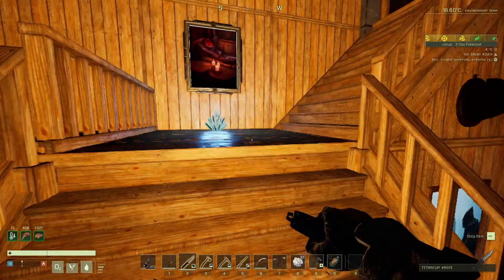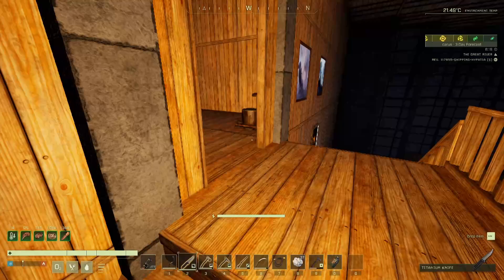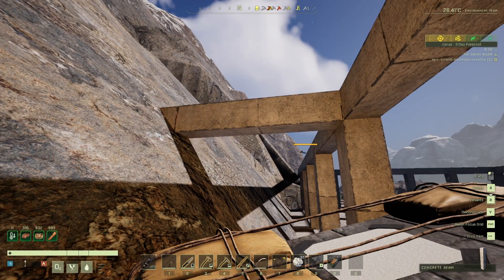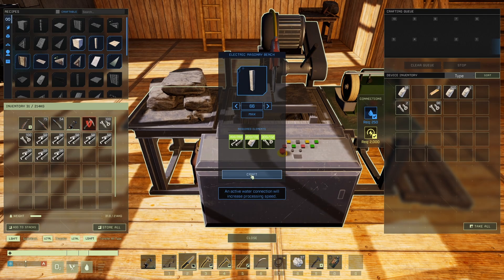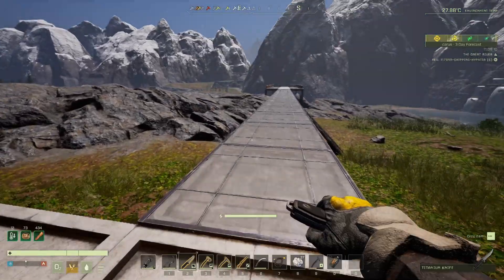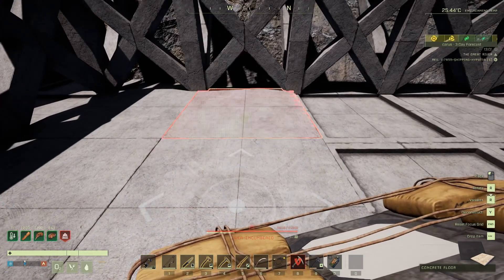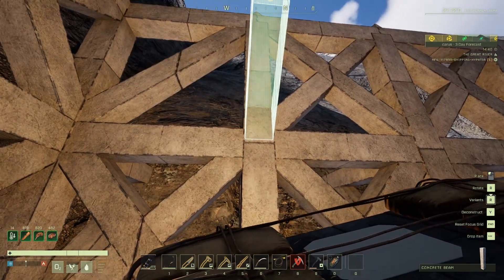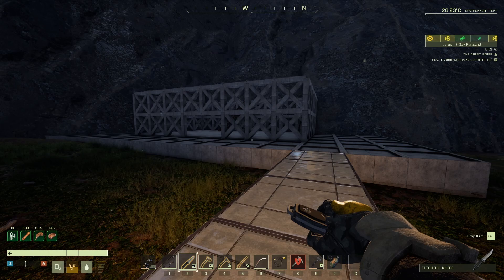That Should Be Enough Support! Icarus Open World Gameplay [S03E51]